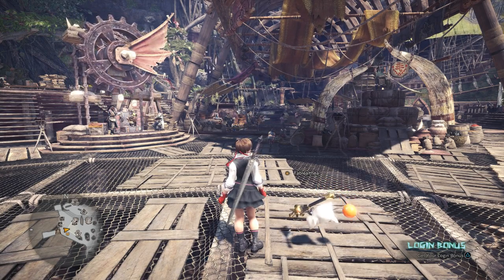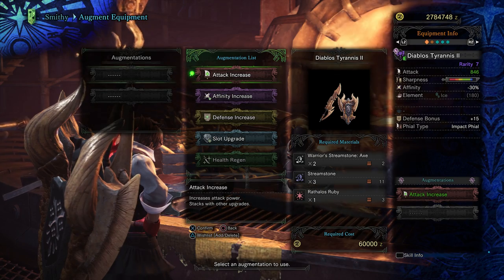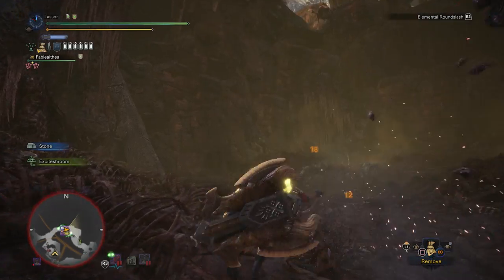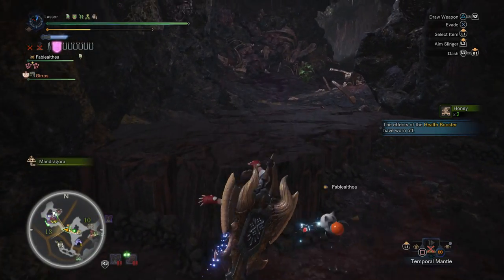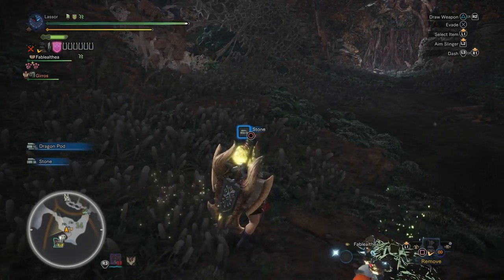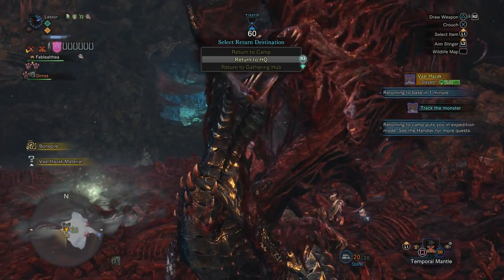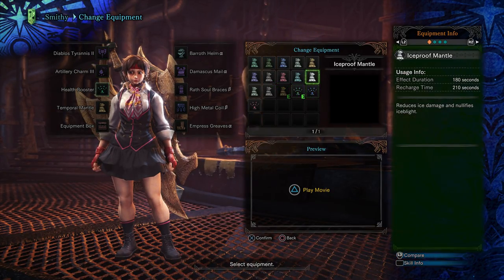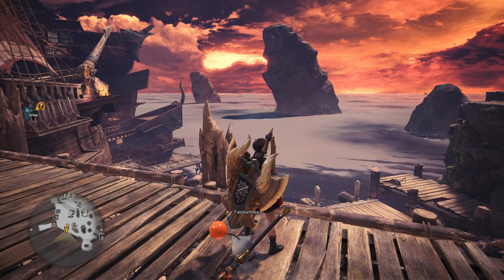Monster Hunter: World - 100% Walkthrough Part 212 [PS4] – Optional Quest: A Summons From Below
In this Monster Hunter: World 100% Walkthrough video we complete optional quest A Summons From Below. Also, I incorrectly stated that I will be streaming MHW on Oct 11th when in-fact my stream will be on Oct 10th.